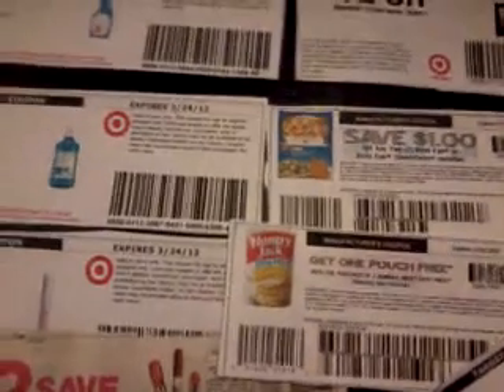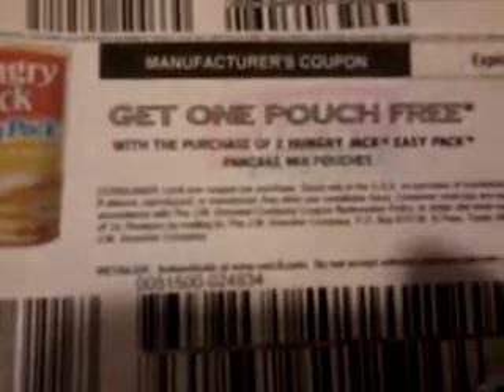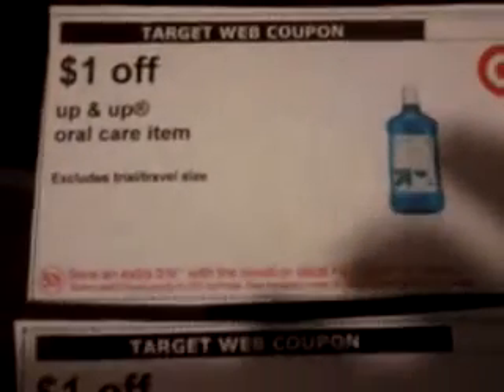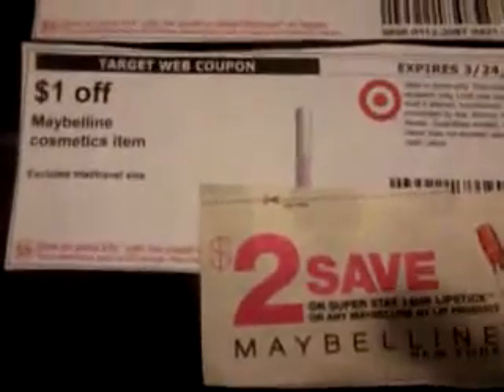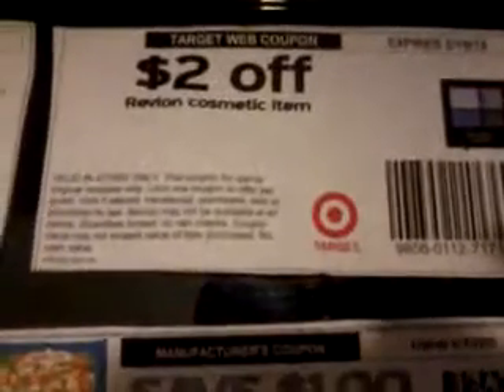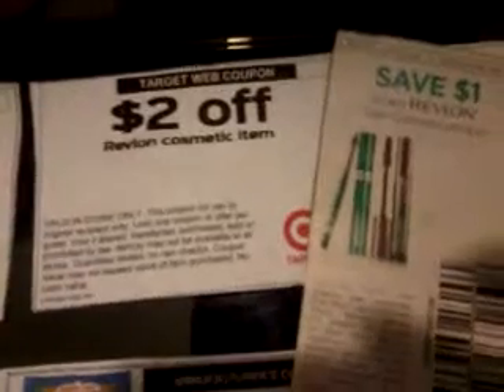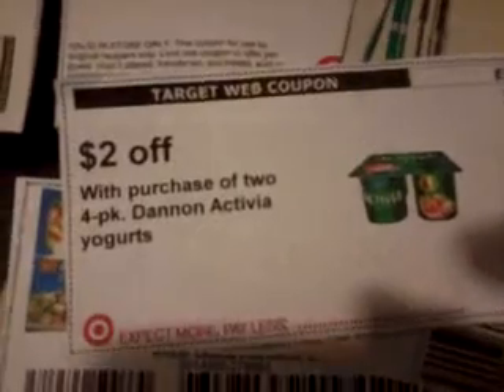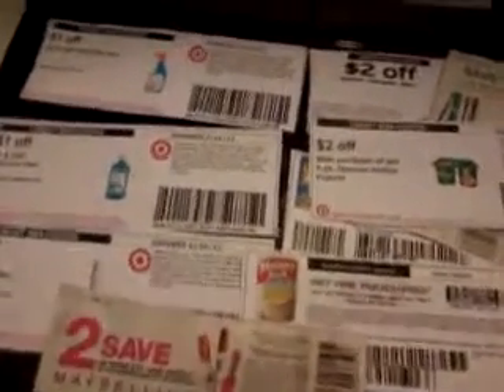Amazing Target Deals This Week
If you are shopping at Target this week you definately want to head over to Target website to print a few coupons to take advantage of some great deals.

Target Deals:
Birdseye Steamfresh on price cut $1.00 each
=$0.50 per bag

Hungry Jack Pancake Miz 7oz $0.99
$0.66/3

Up&Up cleaning foam scrubber (2pack) $0.99
= FREE

2 options when using the Up&Up Oral Care Item Target coupon:
Purchase Up & Up floss $0.89 ($0.89-$0.99)

Purchase Up &Up toothbrush $1.29 ($1.29-$1.61)

 = If price is $2.99  FREE but if it is a different price it will vary

Dannon Activia Target coupon has rest for those who did not print them before $2.19 4pack
( try this zipcode first if you can't find it use the other ones i suggested) : 99218

Courtesy of thekrazycouponlady

Dannon Activia : (grocery) (if you hadn't already print these it has reset)
Maybelline Cosmetic Item (beauty)
Up&Up Oral Item (personal care)
Up&Up Cleaning Item (household)

Hungry Jack Pancake Mix B2G1 Free

Like Steamfresh on Facebook.
Make your veggie-powered plate.
Click and drag your items onto the plate.
Submit your plate.

Dannon Activia $1.00/1 printable
Revlon Cosmetics $1.00/1

Youtubers mentioned in this video:
thekrazycouponlady
foodandfashioncents
savingwithvetta

 Helpful Target Tip:
Courtesy of savingwithvetta
Hand your Target coupons first then your manufacture coupons this will allow overrage